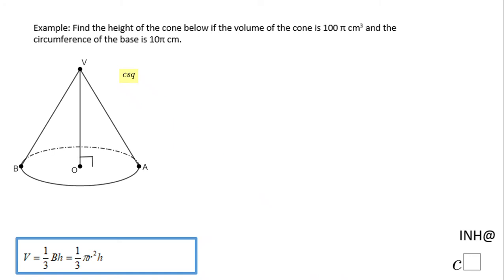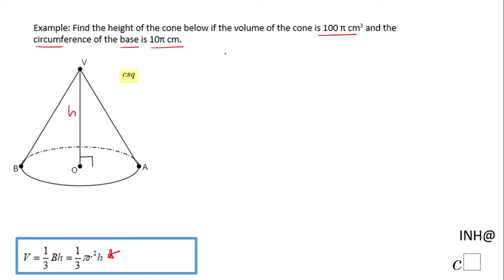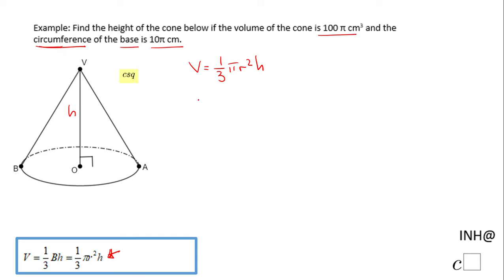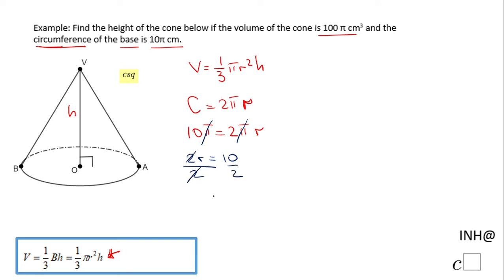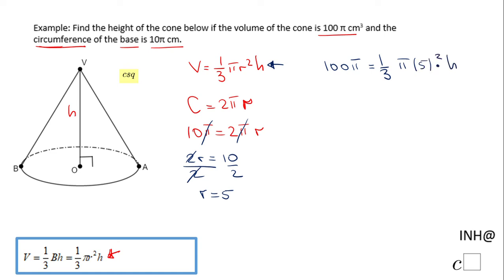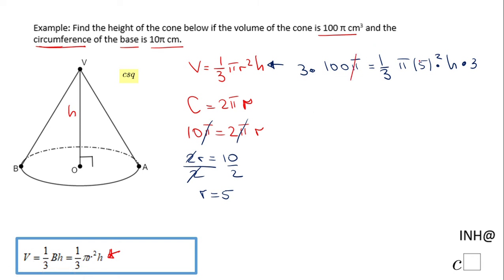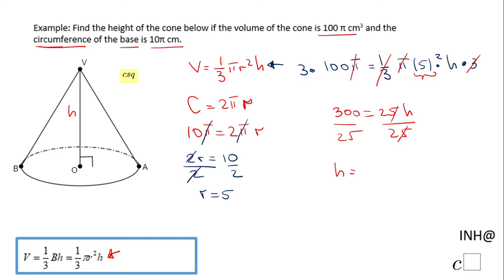INH: Cone: Volume #5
This is an example of finding the height of a cone if the volume and the circumference of the base is given.